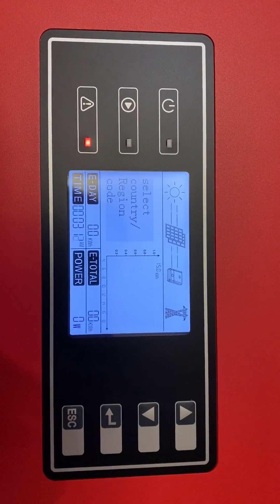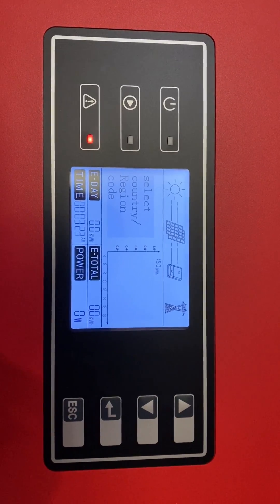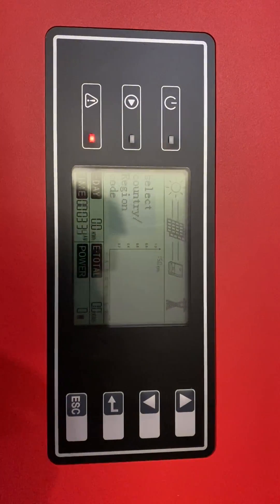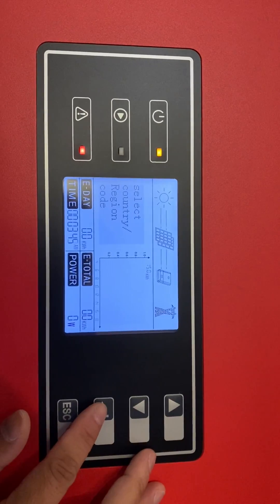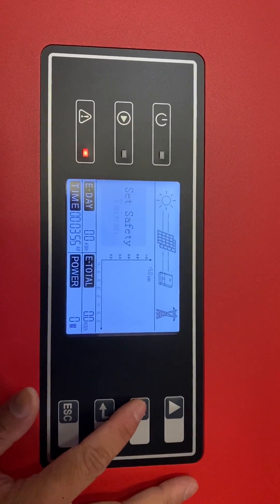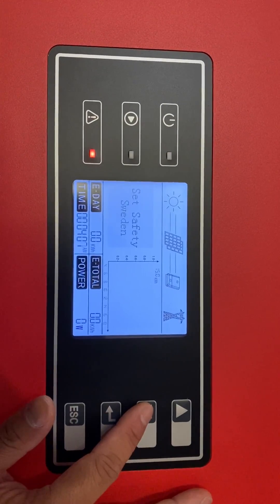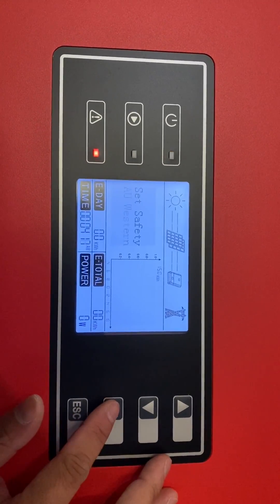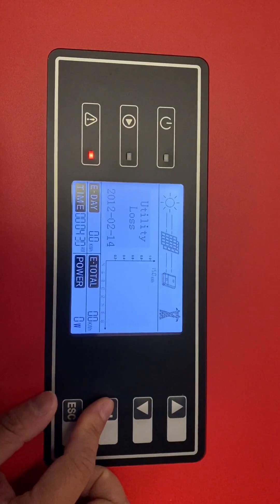GoodWe Australia Three-Phase Inverter Country/DNSP Selection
Video demo how to select country on GoodWe three-phase inverter 5kW-25kW